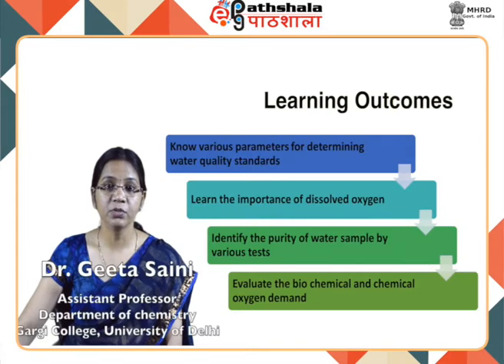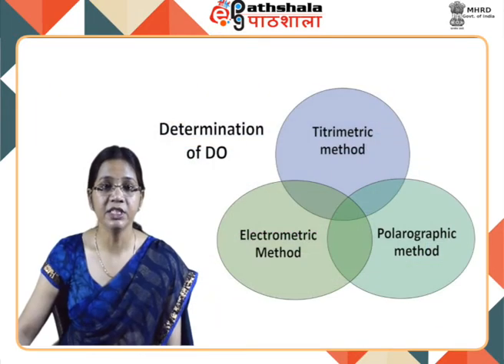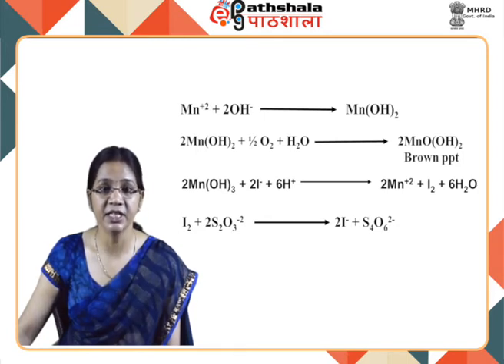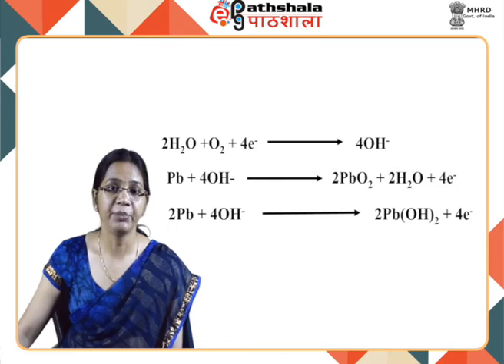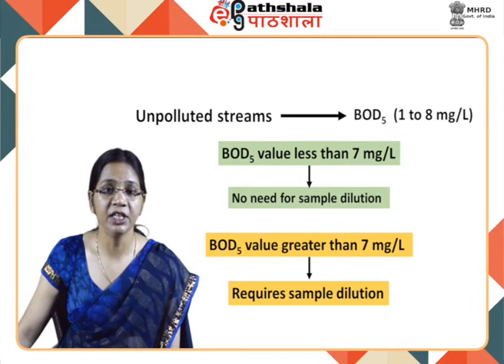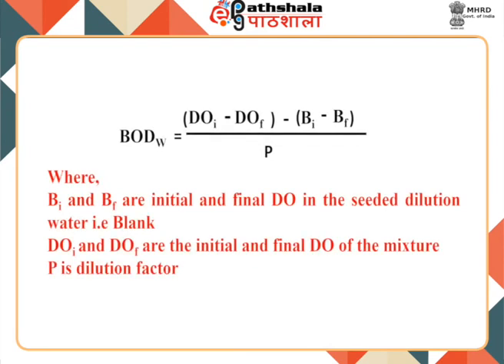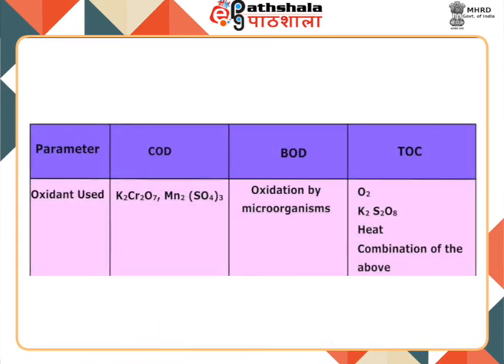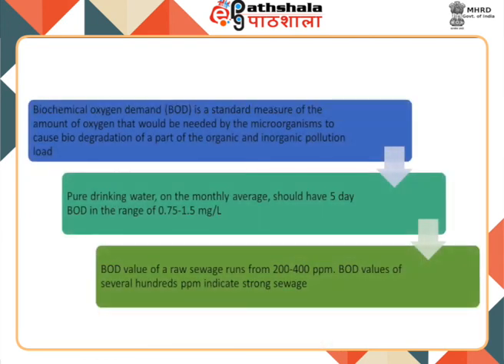Analytical Techniques for Measuring Water Quality Parameters-Part1 (CHE)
Subject;- Chemistry
Paper Name;-Environmental Chemistry
Module Name: Analytical Techniques for Measuring Water Quality Parameters-Part1 (CHE)
Content Writer:-Dr. Sushmita, Dr. Geeta Saini